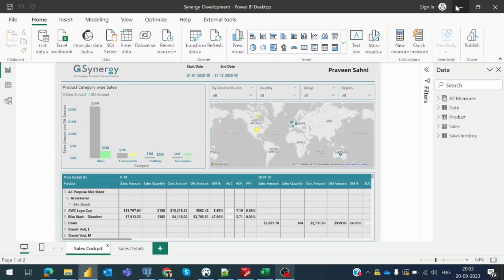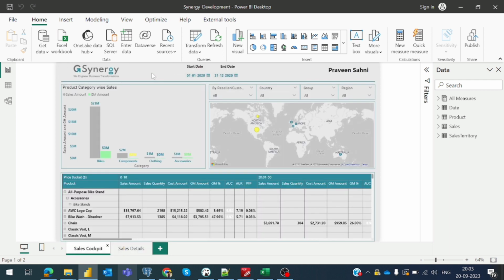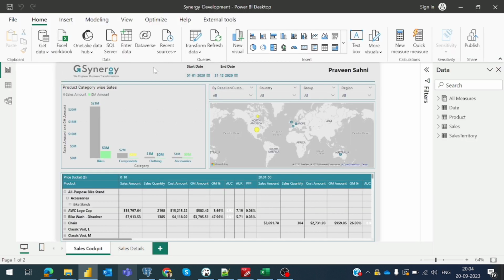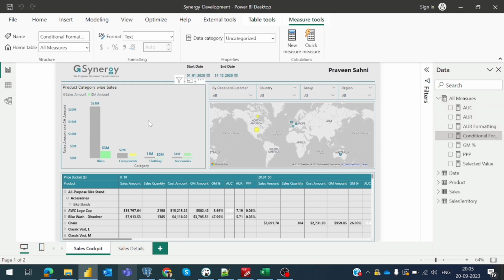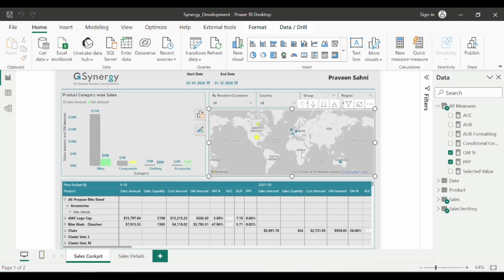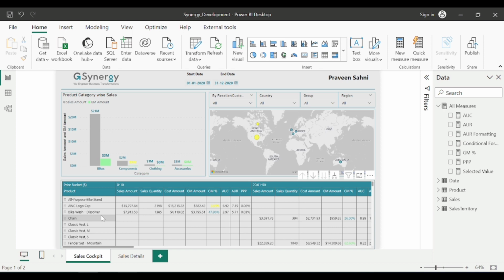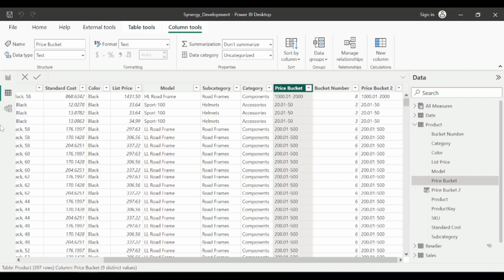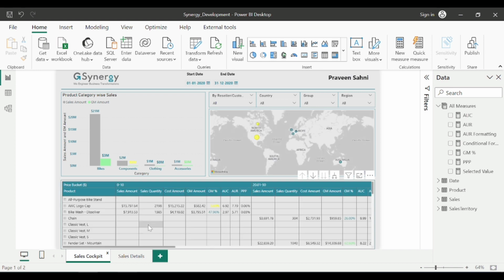Power Bi Dashboard Development | Data Modelling | Power Bi tutorial Dashboard